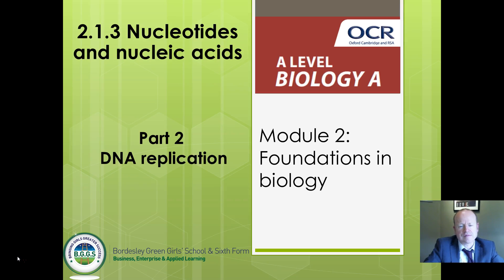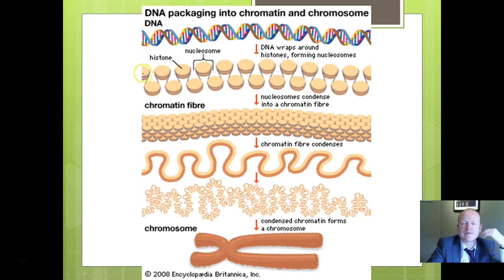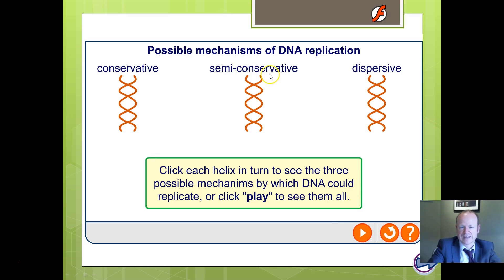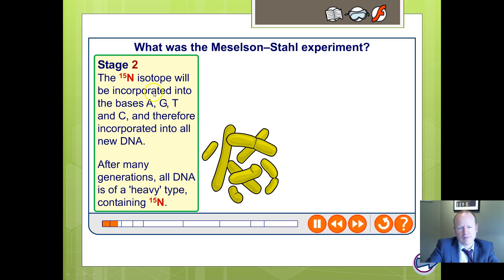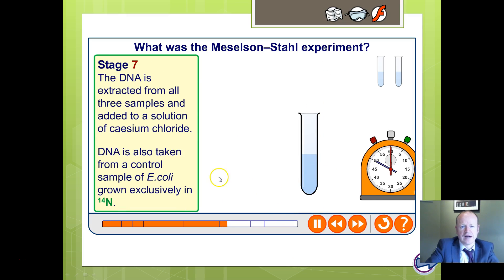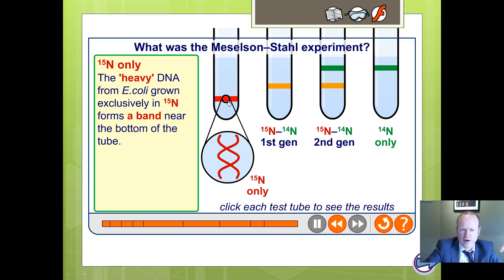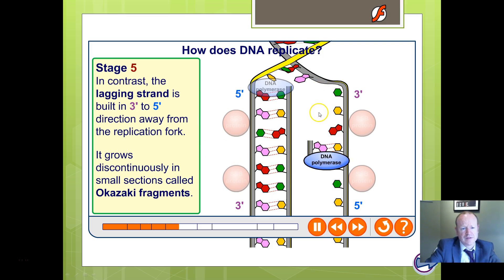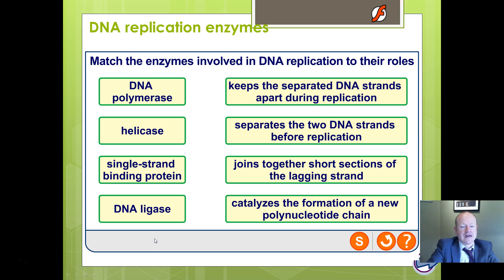OCR Biology 5 part 2 DNA replication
Video of presentation for OCR Biology Module " Foundations in Biology, section 2.1.3, discussing how DNA is packaged, and the process of DNA replication.